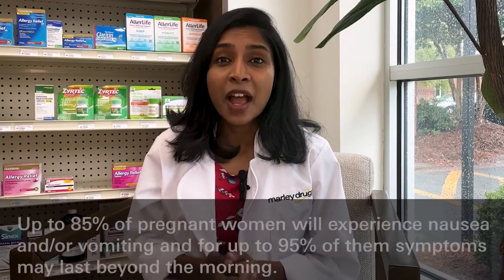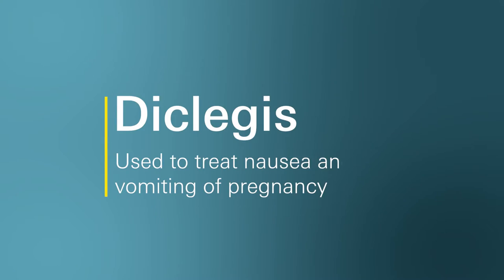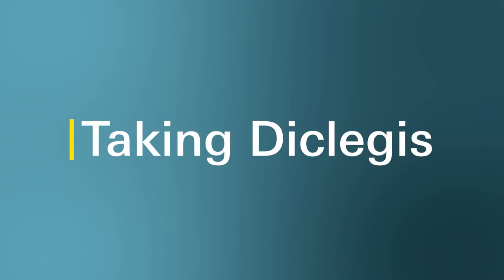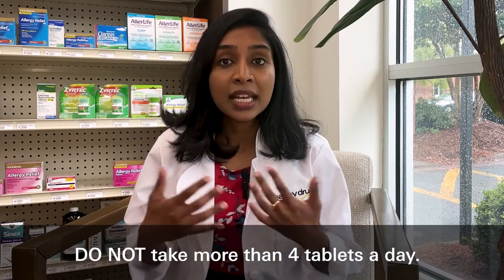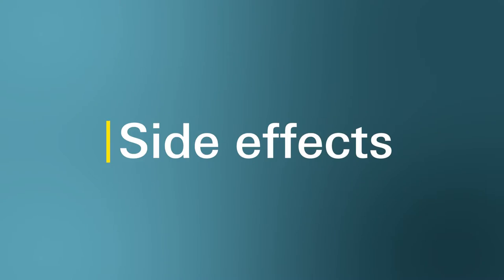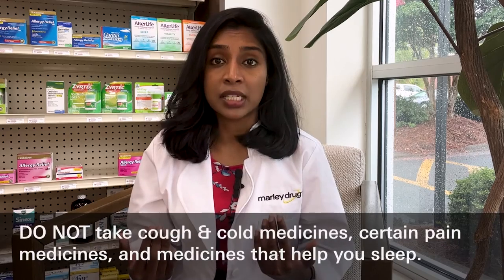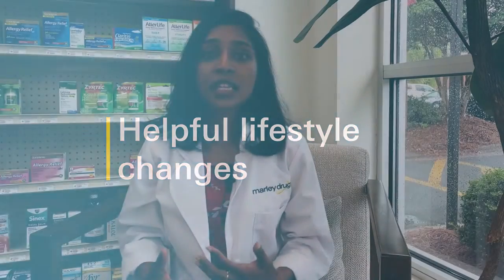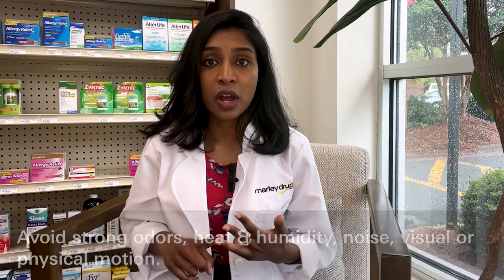What you need to know about Diclegis?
Are you taking Diclegis® (Doxylamine/Pyridoxine®)?

Diclegis is a prescription medicine to treat nausea and vomiting during pregnancy.

Dr. Deepti Pidakala, one of our trained pharmacists at Marley Drug, answers some of the most common questions about this medicine:

1. (0:00) What is Diclegis used for?
2. (0:44) How should you take Diclegis? Should you take it on an empty stomach?
3. (1:26) How should you store Diclegis?
4. (1:43) What are some side effects of Diclegis?
5. (2:18) Can changes in lifestyle and diet control your symptoms?

How to get Diclegis through Marley Drug?

With a valid prescription, you can order Diclegis from Marley Drug and have it delivered to your door.